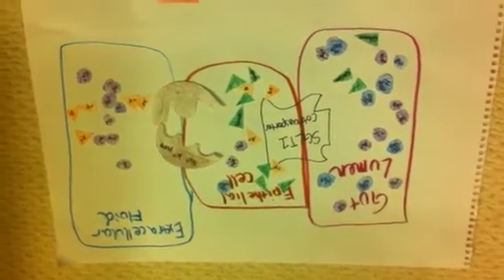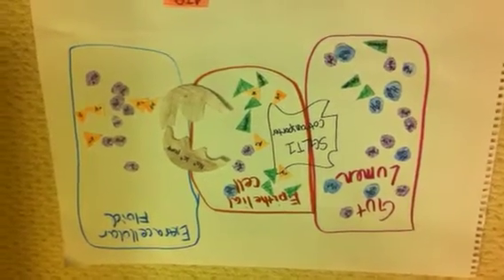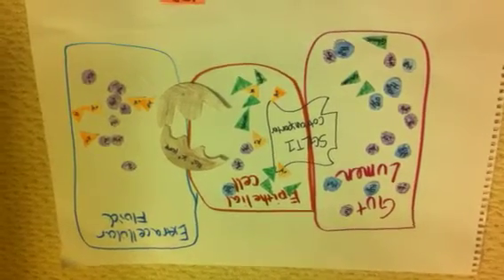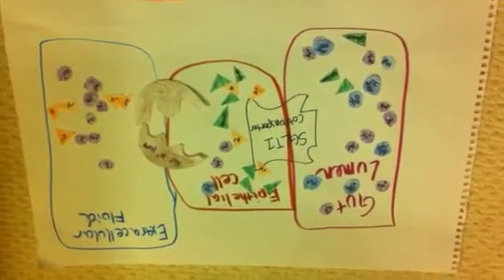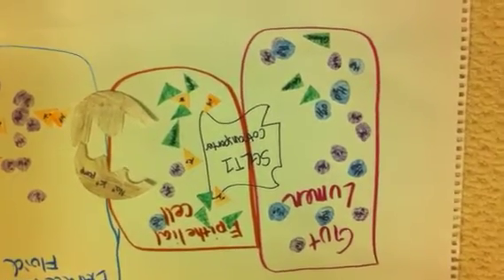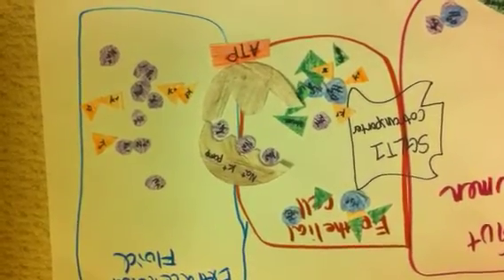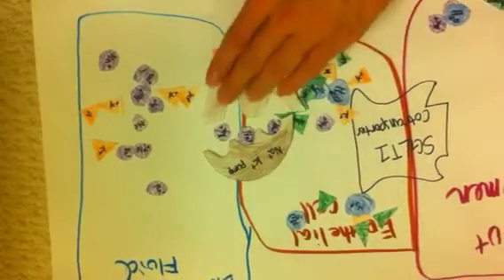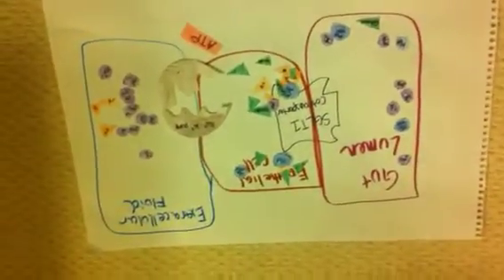Glucose transport demo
Bio 93
38187113